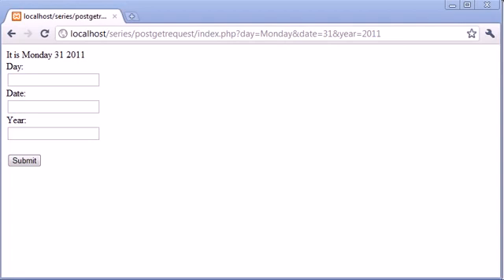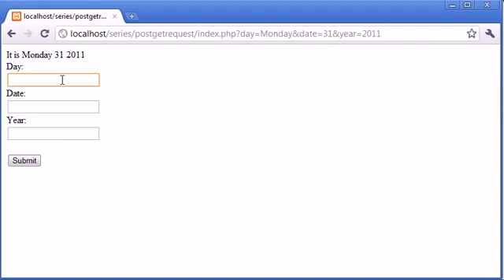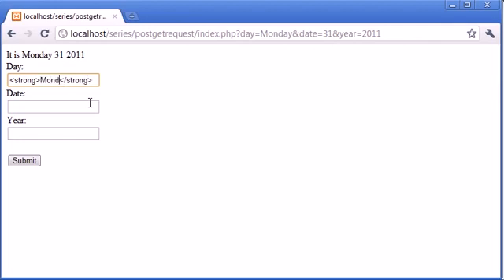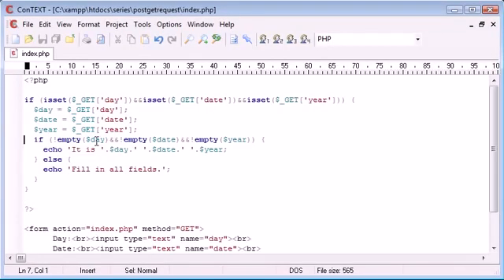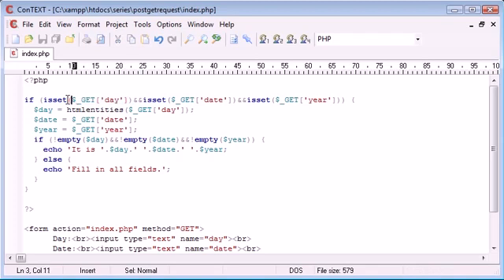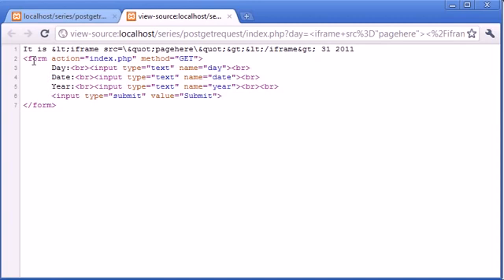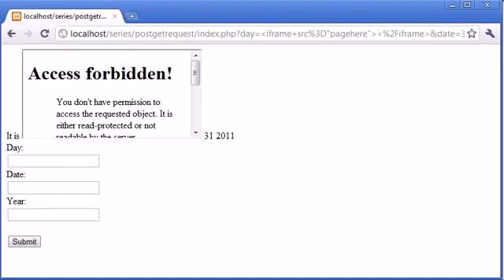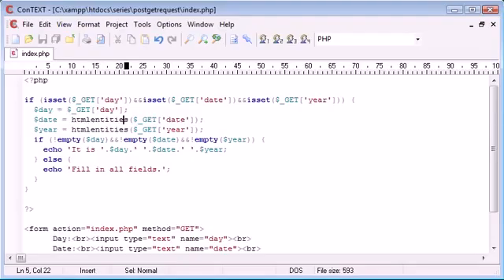Beginner PHP Tutorial 72 Using htmlentities for Security